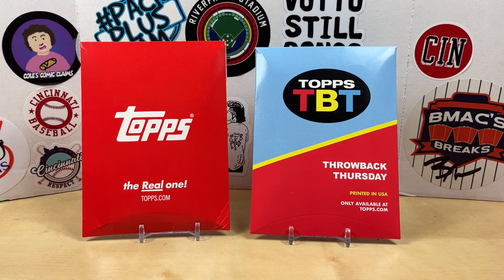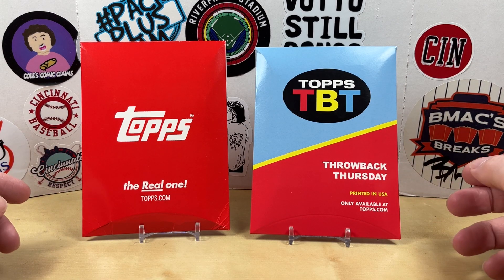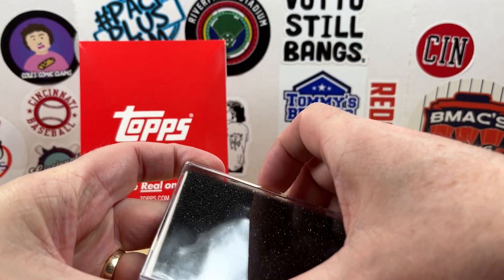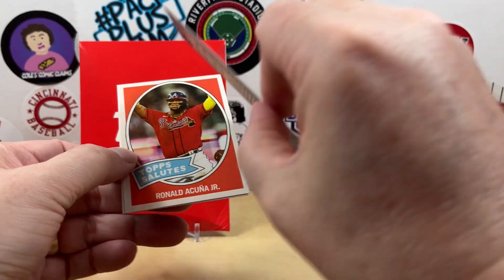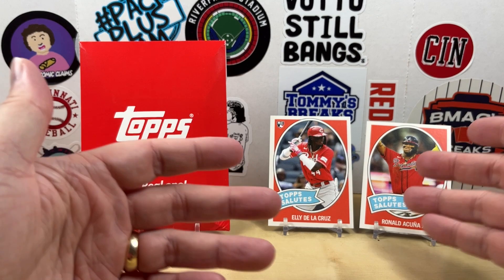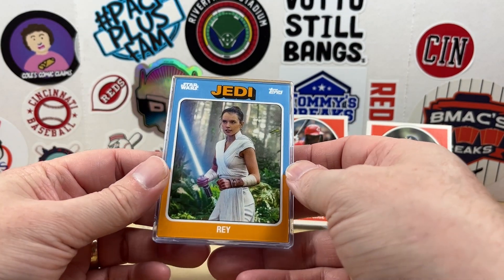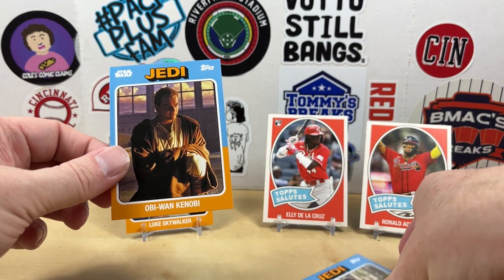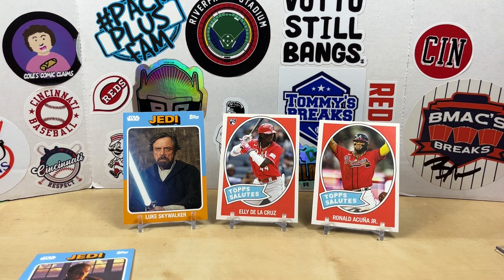2024 Topps Throwback Thursday Baseball & Star Wars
Welcome to Grizzo's Cards!  Today, I'll be opening a few recent orders of Topps Throwback Thursday.  A little baseball and some Star Wars.